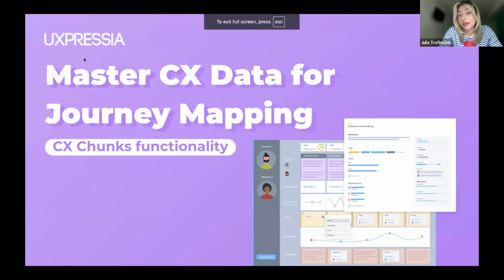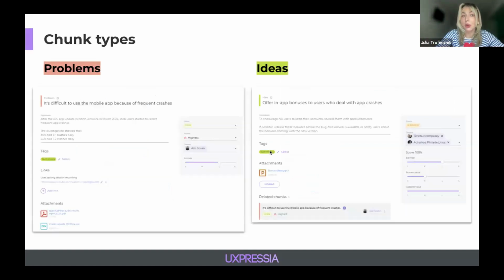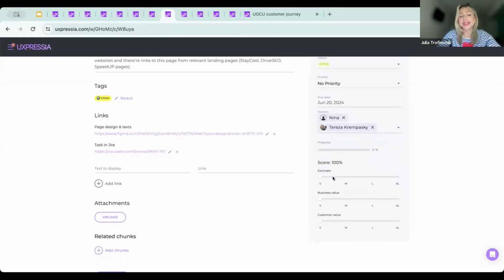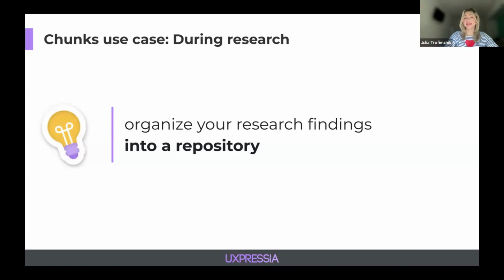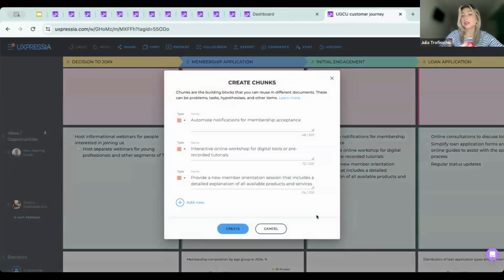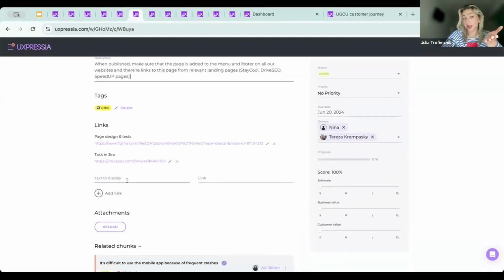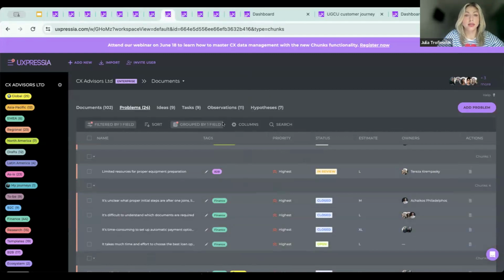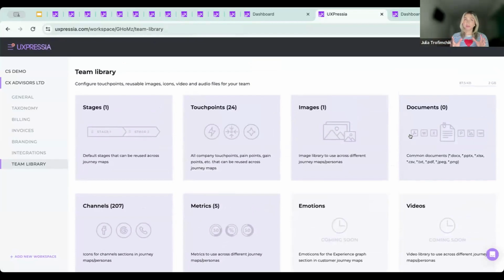Master CX Data for Journey Mapping With UXPressia Chunks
In this video you will learn about the newest UXPressia feature - CX Chunks - and how they can simplify your workflows, allowing you to focus more on strategy and less on process.

This video will teach you ​the ways to enhance their ability to organize and access CX data in customer journey maps.

Furthermore, Julia, the Customer Success Agent at UXPressia, not only demonstrates the functionality, but also provides the use-cases for it.

00:00 — Introduction
02:18 — UXPressia overview
03:59 — What are Chunks?
05:30 — Types of Chunks
06:16 — How to access Chunks?
09:00 — How to create a Chunk?
15:24 — Use-case 1: create a research repository
18:30 — Use-case 2: when mapping customer's journey
20:30 — Use-case 3: during action planning
24:50 — Q&A: Can one add files to Chunks?
25:55 — Q&A: (Academic case) Where can one add references to?
26:56 — Text-to-chunks conversion demostration (inside the journey map)
28:30 — Q&A: How to see chunk's impact across various journeys? (Occurence field)
32:33 — Q&A: Is there an option to add a dollar value to chunks?
33:18 — Q&A: How to share attachments?
34:32 — Q&A: How to use chunks during research period?
36:09 — Team Library overview
37:52 — Q&A: Is it possible to create custom chunk types?